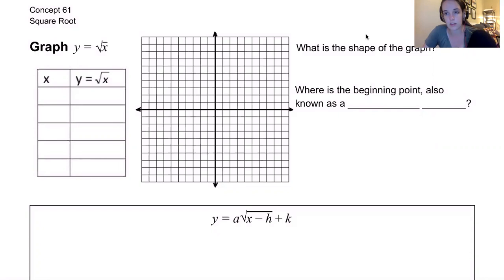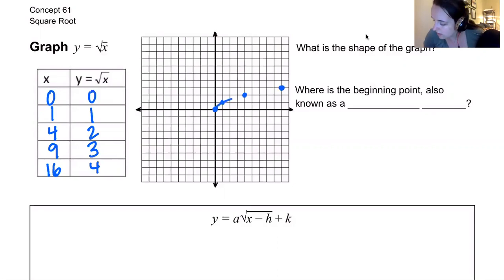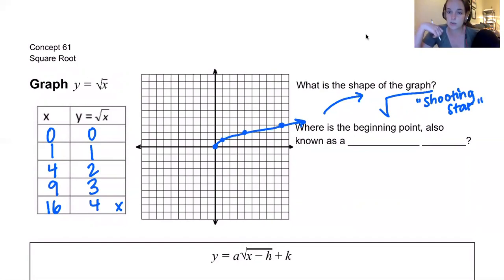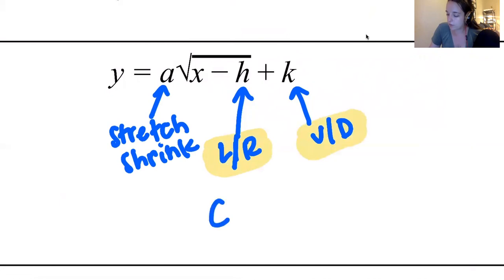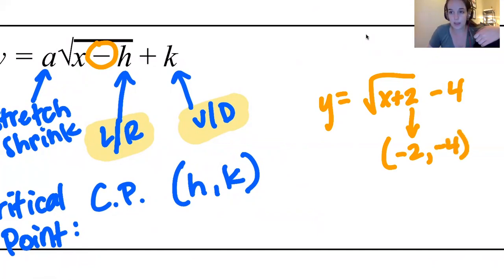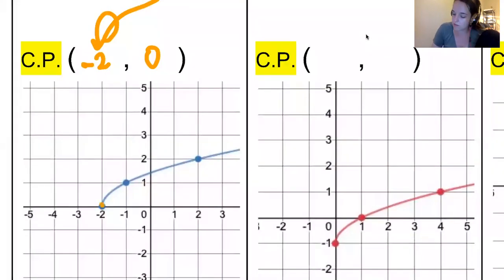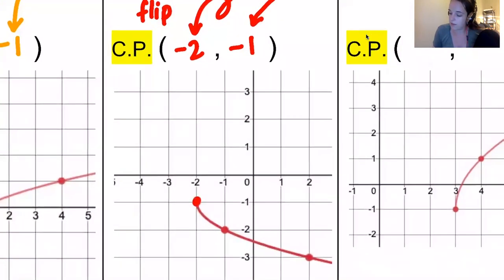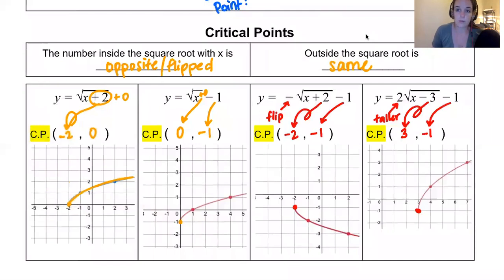Square Root Graphs (Radicals) with Critical Points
Understanding square root graphs and their critical points